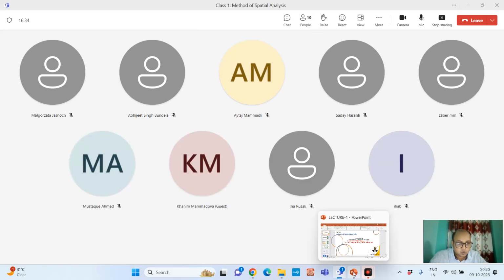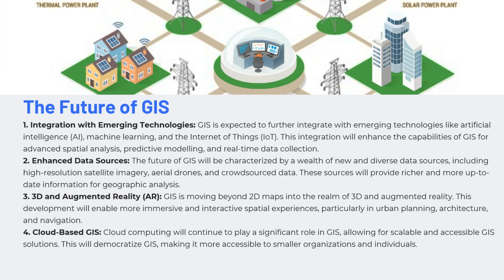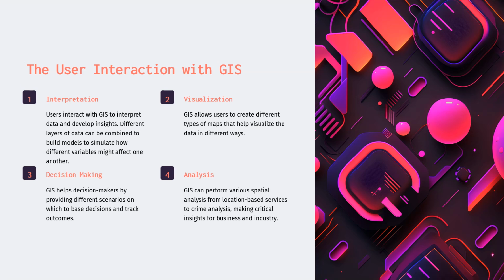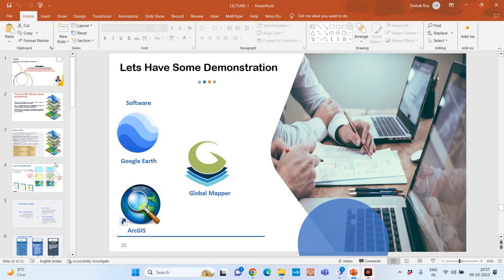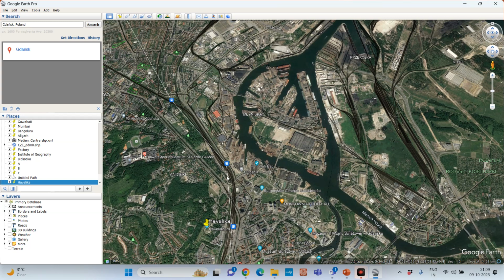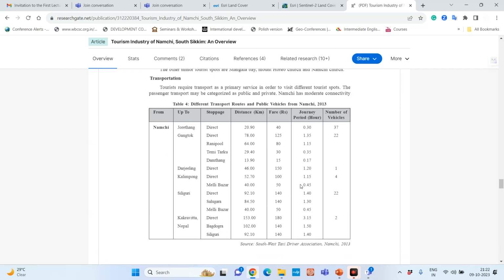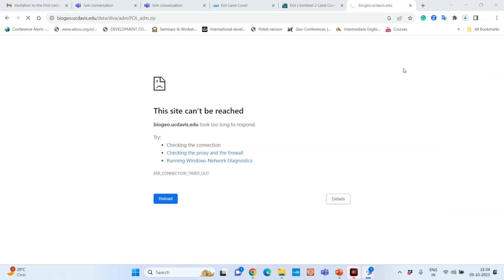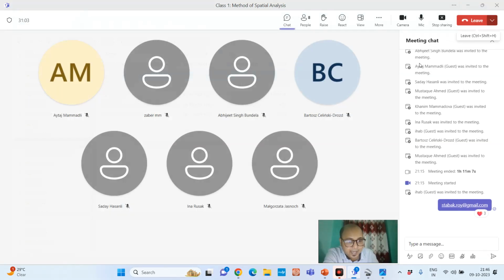Method of Spatial Analysis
"Welcome to Kajal Educare and Career Consultancy – your trusted guide in the dynamic world of spatial analysis. Our channel is dedicated to unraveling the complexities of spatial data and its practical applications. Here, we explore cutting-edge techniques in spatial analysis, offering clear, insightful tutorials and expert insights. Whether you're a student, professional, or simply a geography enthusiast, our content is tailored to help you understand and apply spatial analysis methods in various fields such as urban planning, environmental management, and GIS technologies. Join us as we navigate the fascinating landscape of spatial data, transforming raw information into meaningful solutions.